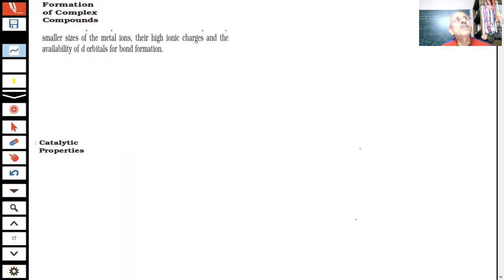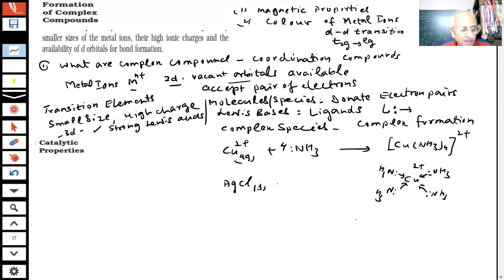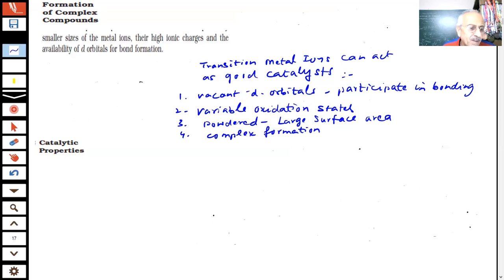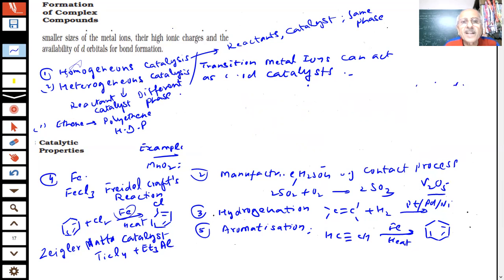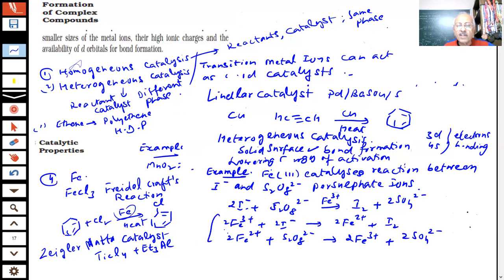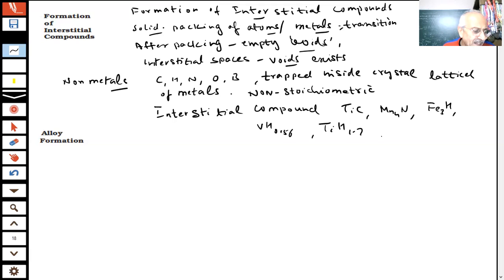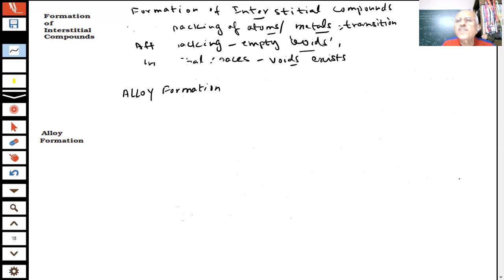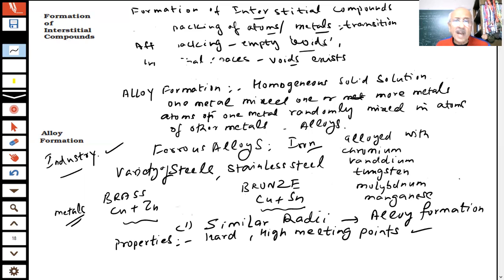d AND f BLOCK ELEMENTS |L-7 | COMPLEXES,CATALYTIC PROPERTIES,INTERSTITIAL|ALLOY FORMATION|SUNILSIKRI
In this video I have explained formation of complex compounds by transition elements. Catalytic properties of transition elements. Formation of Interstitial compounds by transition elements. Alloy formation.